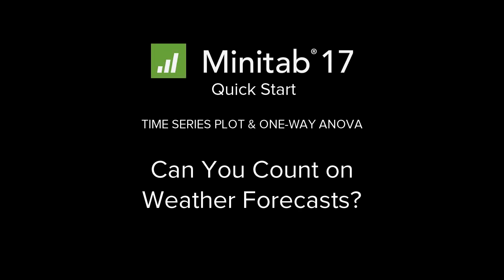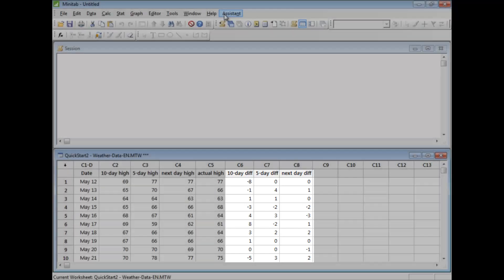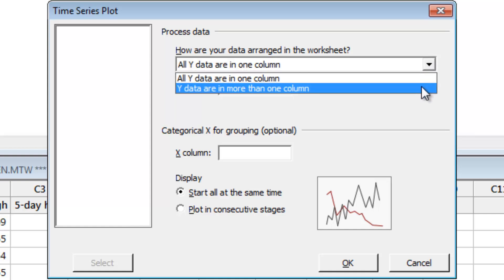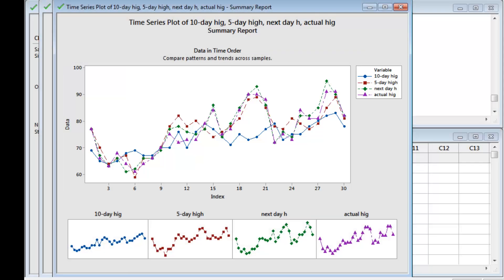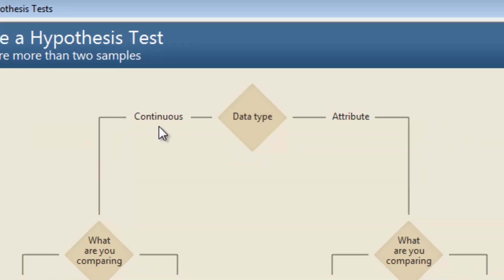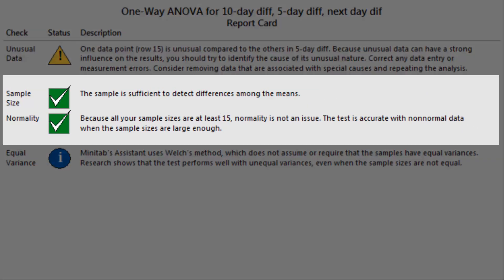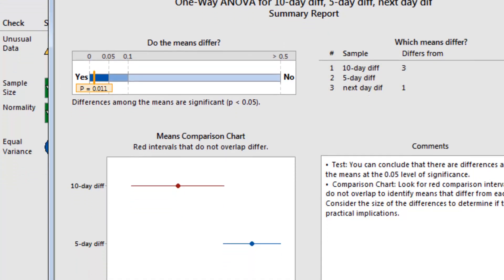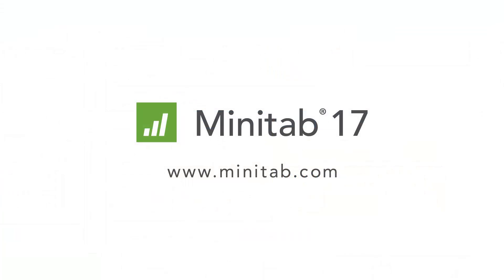Minitab Quick Start: Can You Count On Weather Forecasts?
People consult weather forecasts to determine their activities, what to wear, or what to pack for a trip. But are these predictions trustworthy, or just a lot of hot air? You can use the Assistant in Minitab Statistical Software to find out.

In this Quick Start video, we explore the time series plot and one-way ANOVA in Minitab 17 Statistical Software.